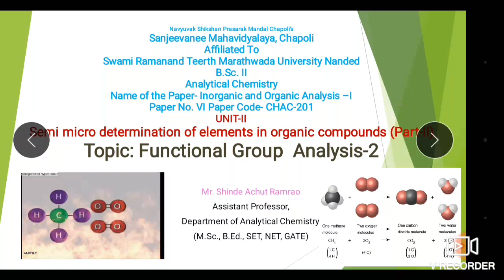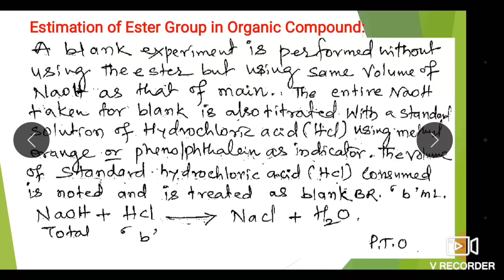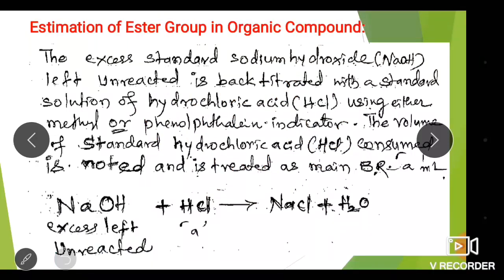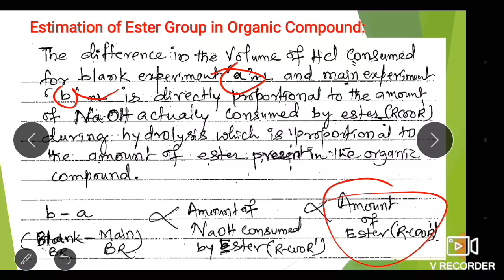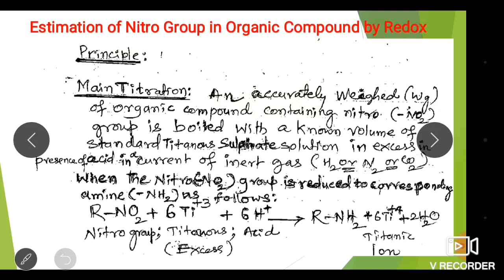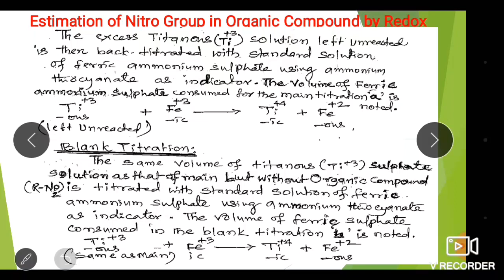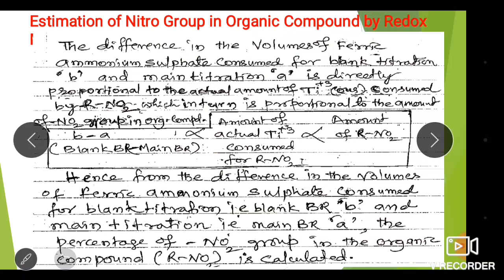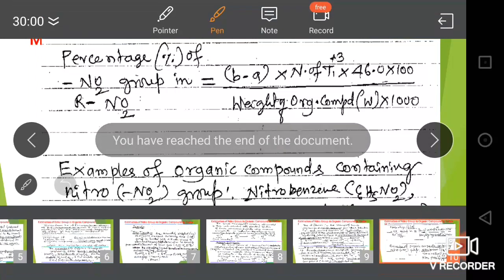B.Sc.II Analytical Chemistry Paper-VI Inorganic and organic Analysis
Unit-II Semimicro determination of elements in organic compounds
Topic Functional group analysis -II
Estimation of Nitro and ester group in organic compound